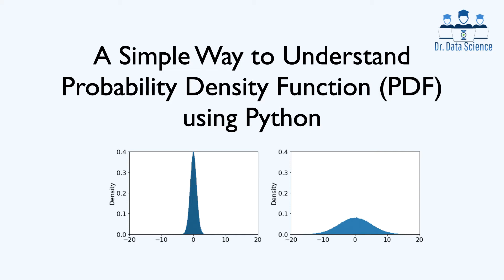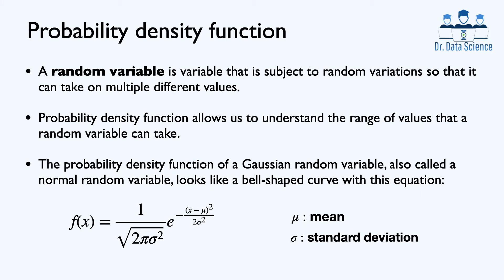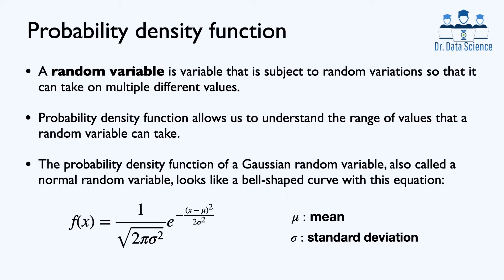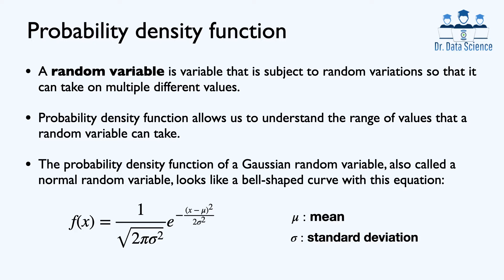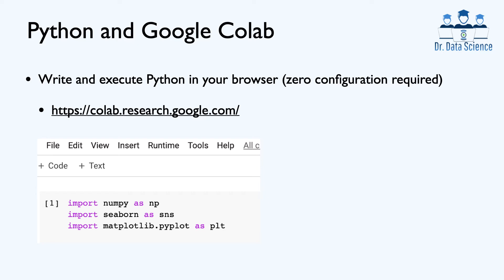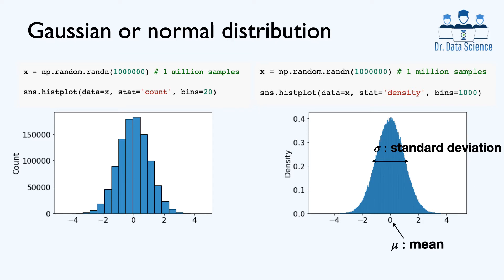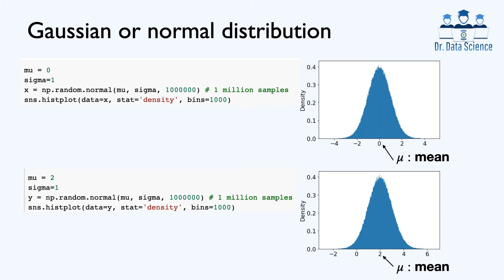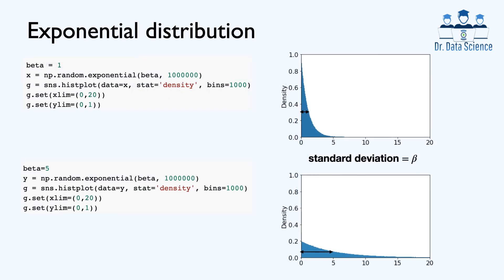Simple Way to Understand Probability Density Function using Python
In this video, we explain probability density functions (Gaussian, normal, exponential) in a simple way using Python (NumPy and Seaborn). We also talk about mean, standard deviation, and the distribution of the sum of two random variables. This video is useful for data science, probability, and statistics courses.